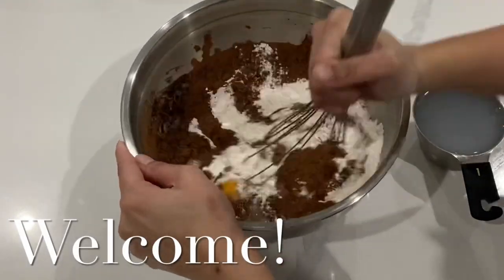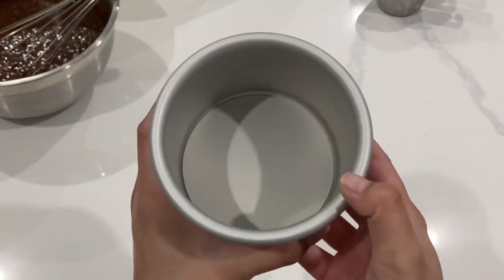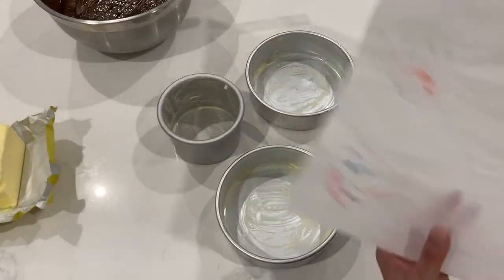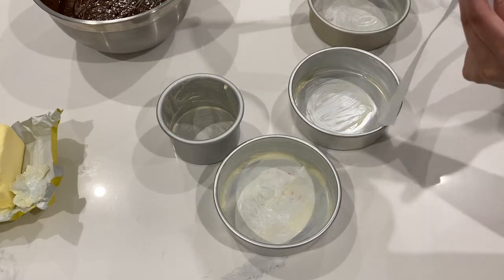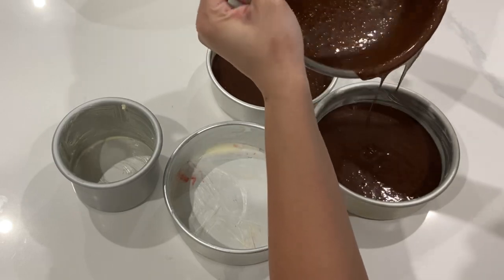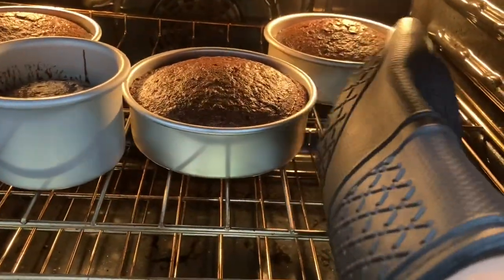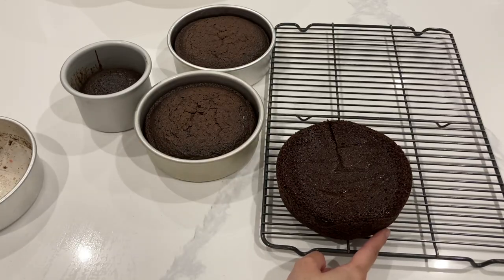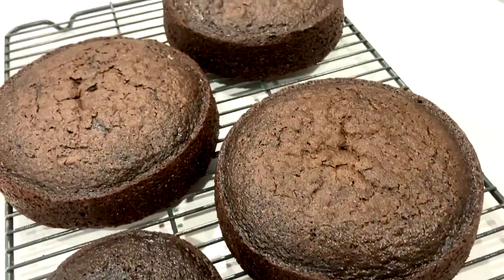The Basic Dos and Don'ts for Baking Decorated Cakes | THE BEST Cake Pans | Fail Friday Ep. 46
Giving you some basic tips on how to bake a cake--specifically focusing on cakes for decorating!

Welcome to FAIL FRIDAY! Showing you all the fails and fixes you need to perfect your baking every Friday.

Here are my favourite baking essentials:
1. KitchenAid Stand Mixer (this one is my DREAM mixer)
2. A Set of Cake Tools:
3. Heatproof Spatulas
4. Edible Airbrush Machine AND Colours
5. Set of Edible Food Gel Colouring
6. Bench Scraper Set of Spatulas
7. Rolling Pin
8. GOOD Quality Oven Mitts
9. Cake Turn Table
10. Metal Piping Tips